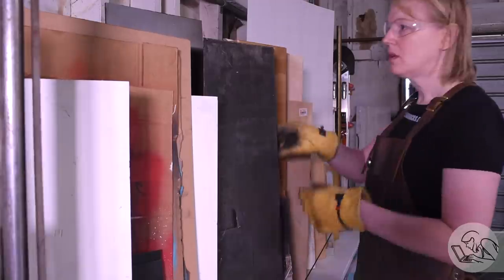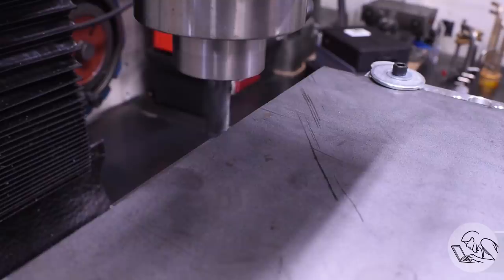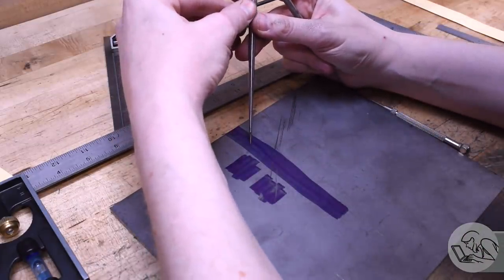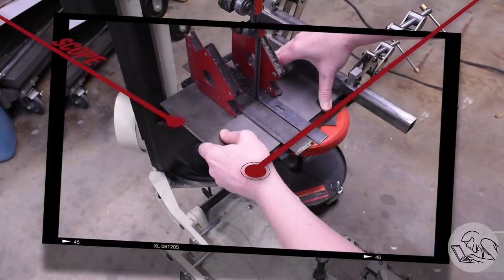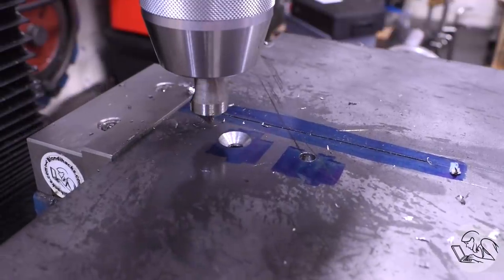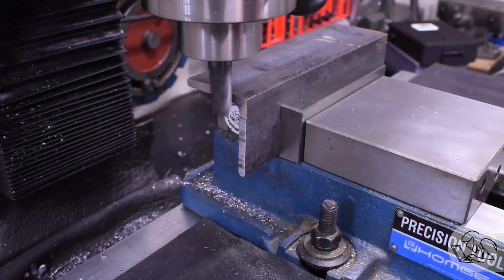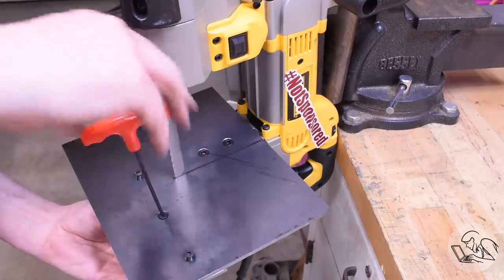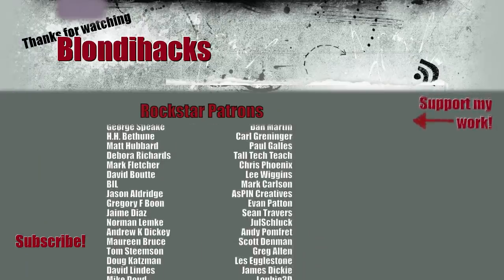Portable Band Saw Table! Let's finally make one!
This episode on Blondihacks, I’m making a vise-mounted table for my small band saw!

• 1-2-3 Blocks
• Dormer center drills
• 6” Divider